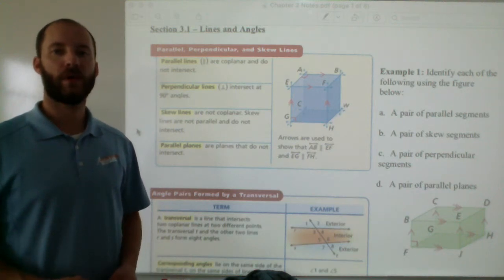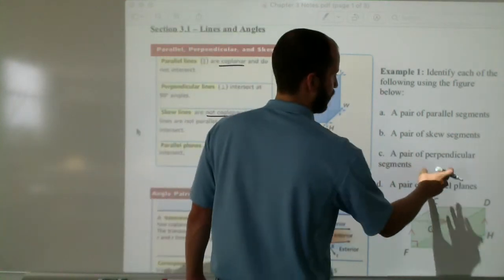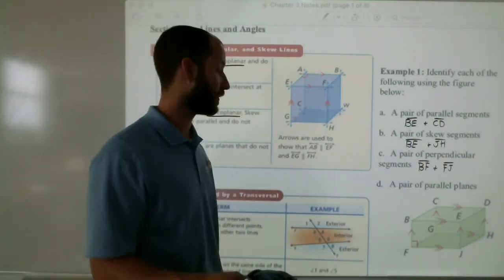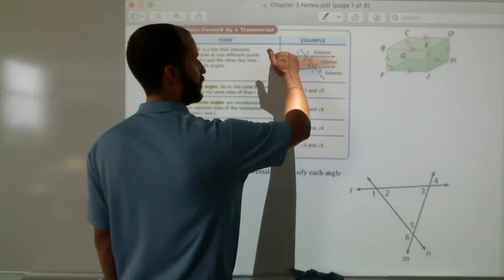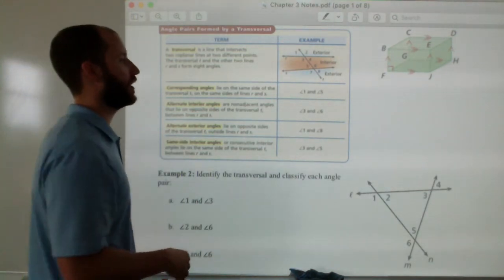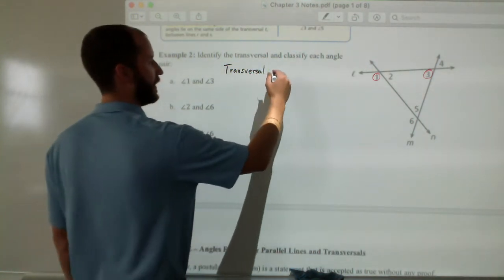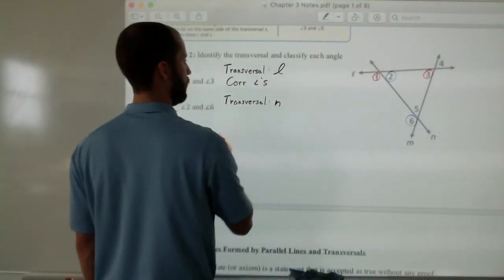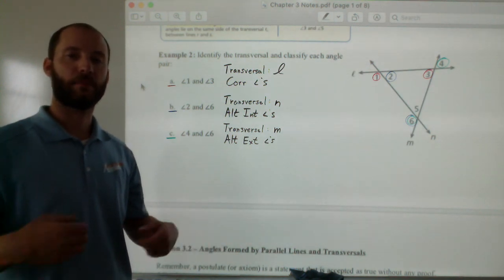H-Geo: Section 3.1 - Lines and Angles